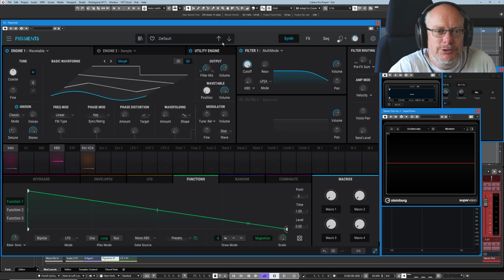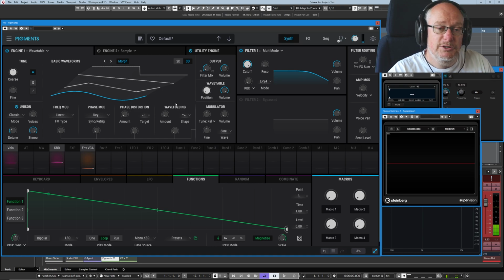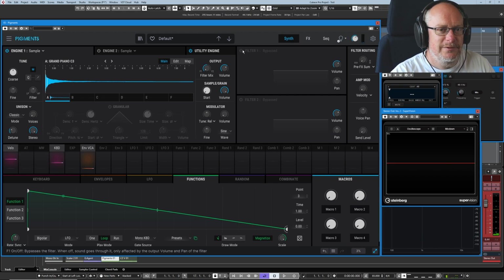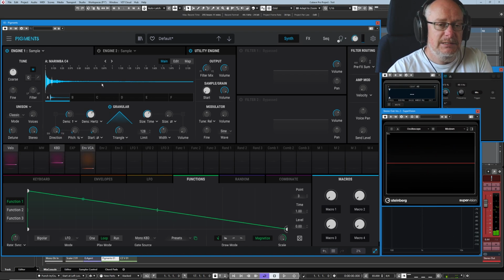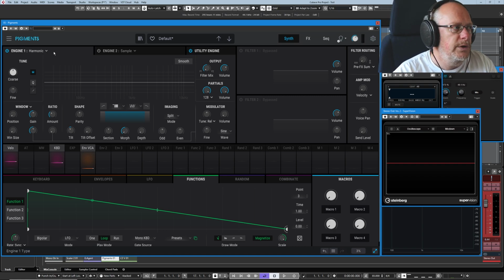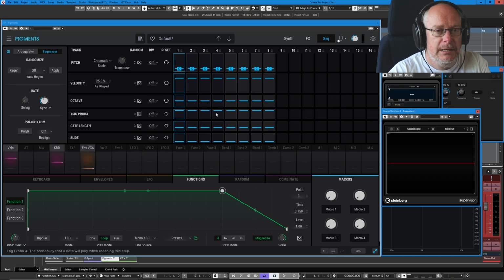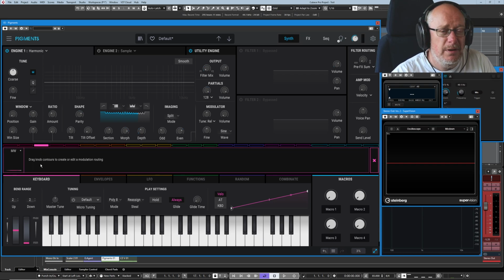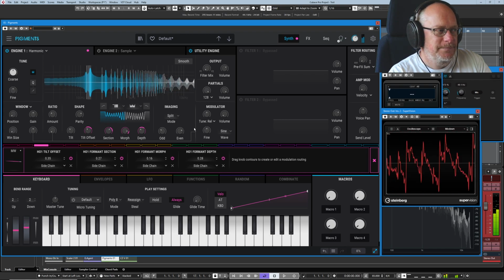Arturia Pigments 3 Tutorial Ep#1 - Introduction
Arturia's Pigments is a multi-featured, multi-engine synth with almost limitless modulation capabilities. In this series we'll deconstruct it to see how it works.

My channel is these things:

1. A place to share my songs - via various 'Back on Track' video series - in which you'll see each song idea evolve step-by-step, with me (hopefully!) improving my song-writing skills as we go.
2. An outlet for me to discuss all things musical - including technical break-downs of software and tools that I use, as well as more wide-ranging discussions of topics that interest me.